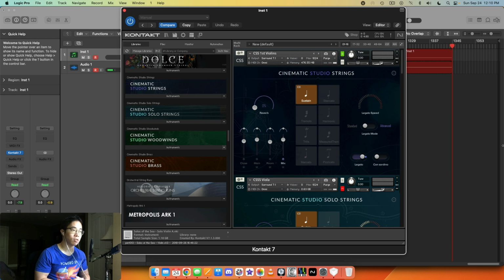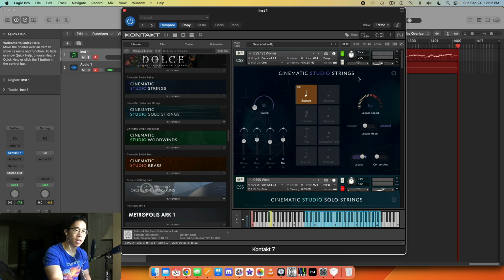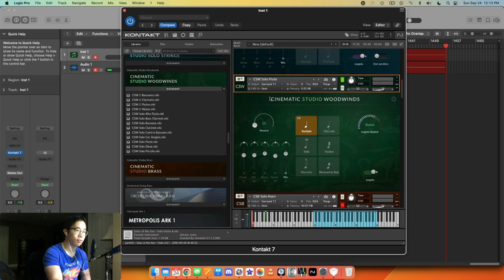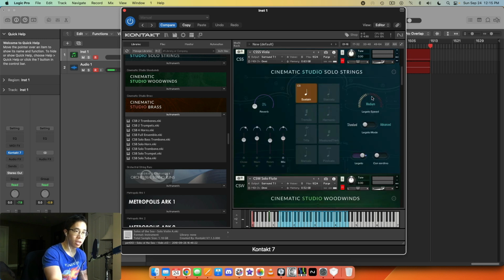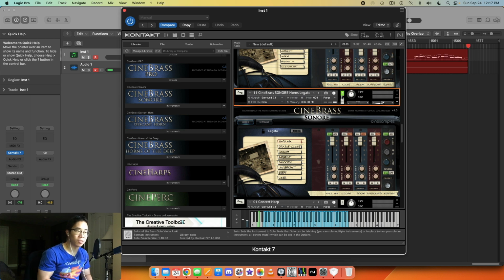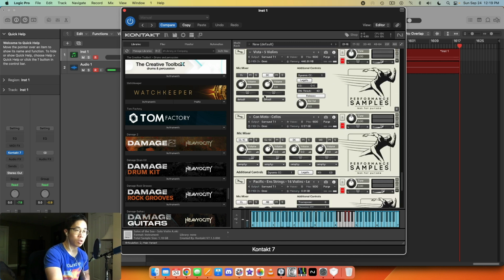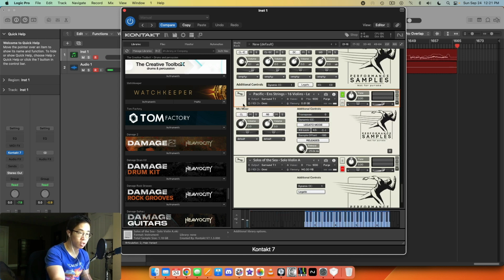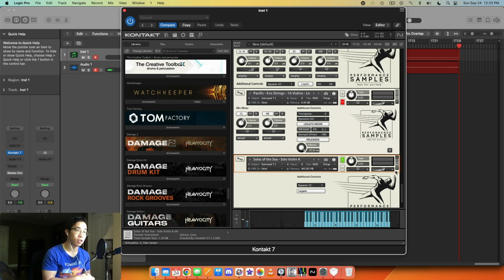Top 3 Sample Library Developers I Use Most!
Giving a shoutout to my favourite developers!